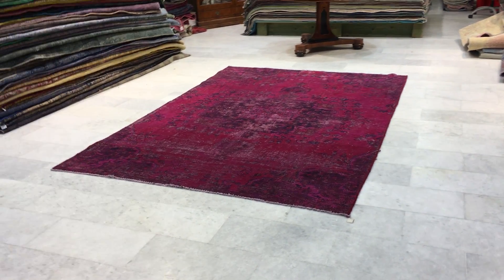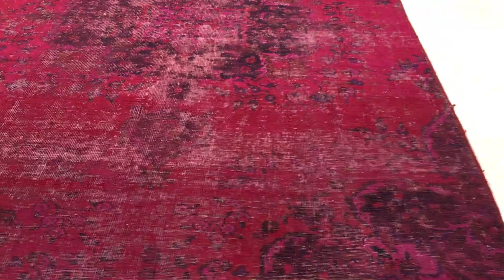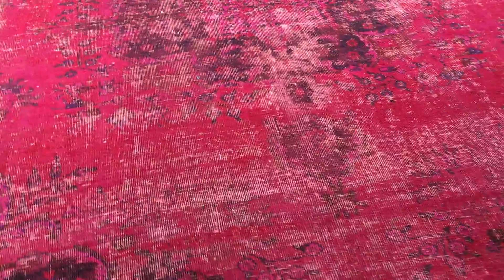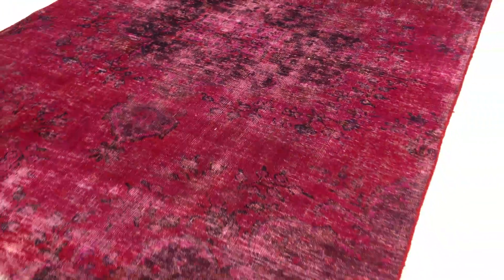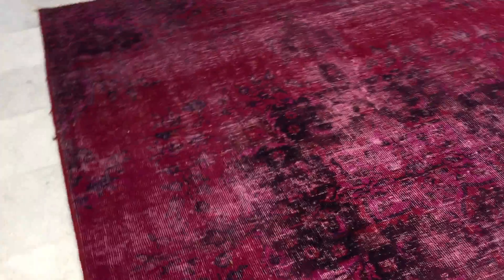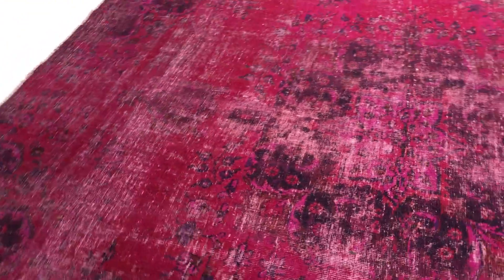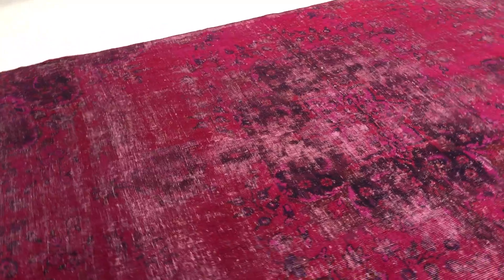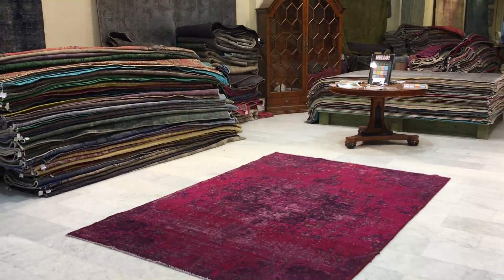vintage teppiche günstig 15446